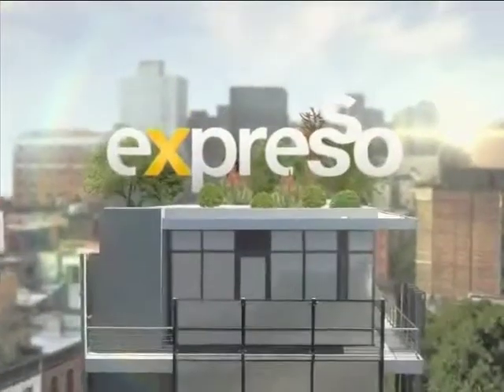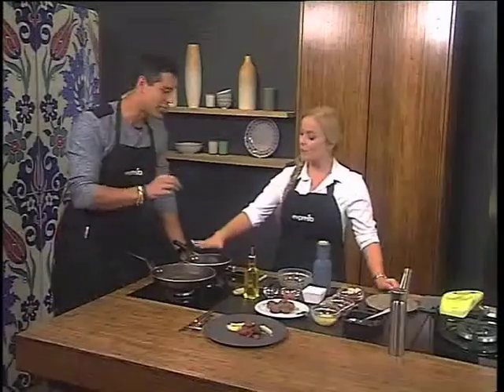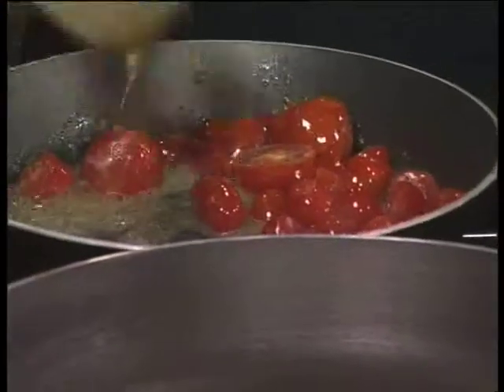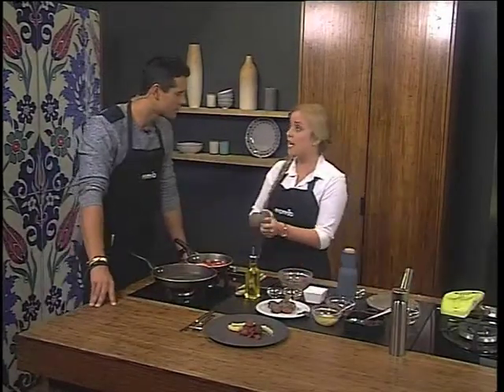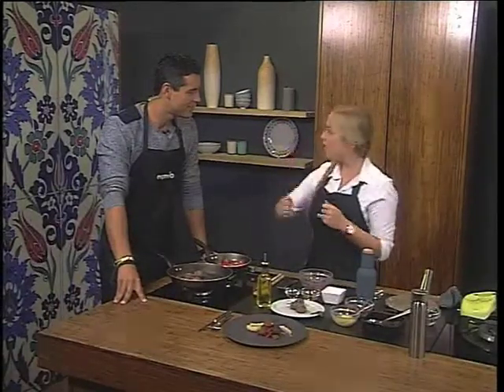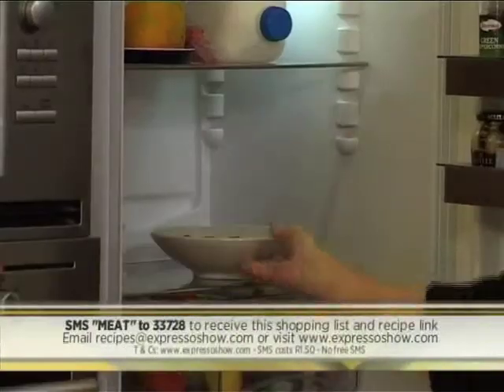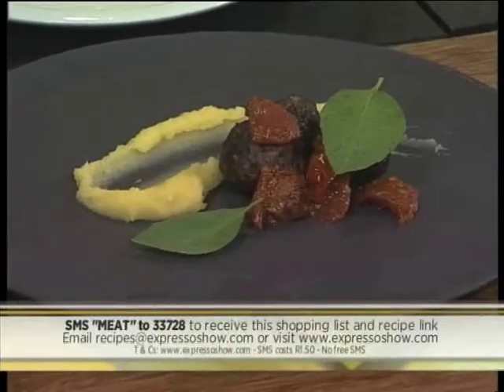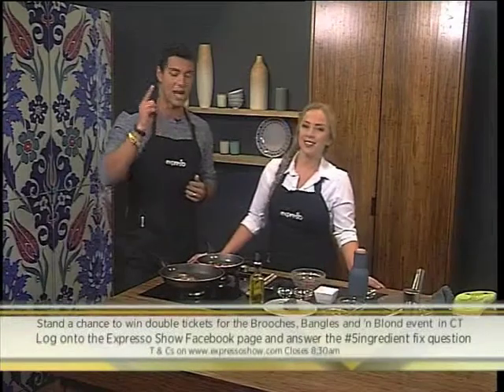Recipe - Lamb meatballs, bittersweet chocolate, tomato relish & sweet potato mash (21 May 2014)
You do not want to miss out on a great tasting meal, try our - Lamb meatballs with bittersweet chocolate, tomato relish and sweet potato mash